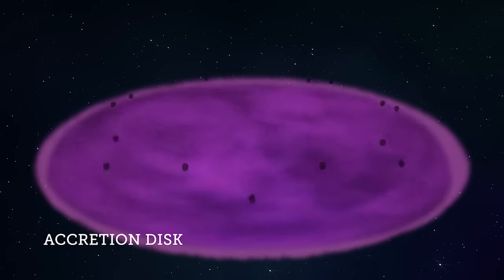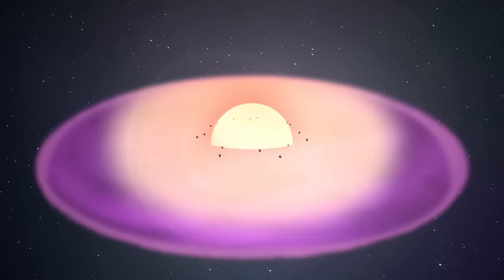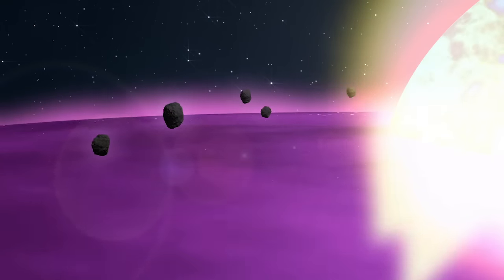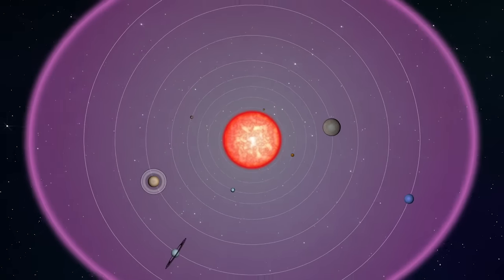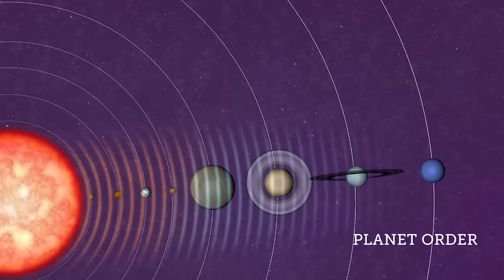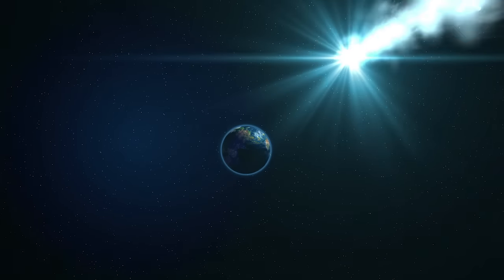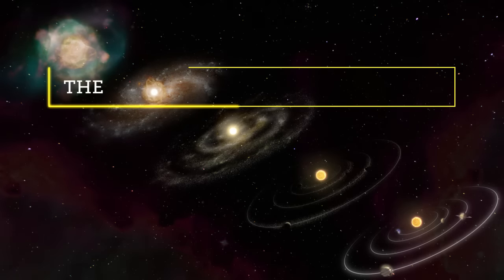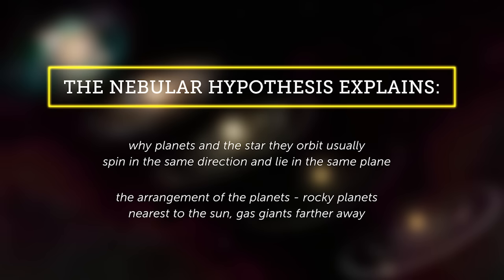Formation of the Planets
This video discusses the nebular hypothesis, detailing a widely accepted theory on how the sun and planets may have formed. It is a great supplemental resource for Earth Science students.